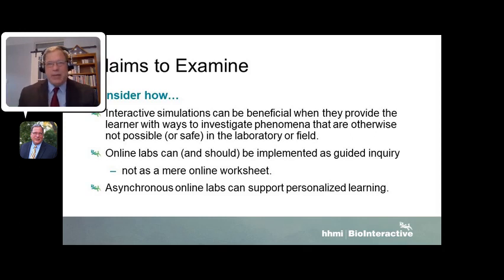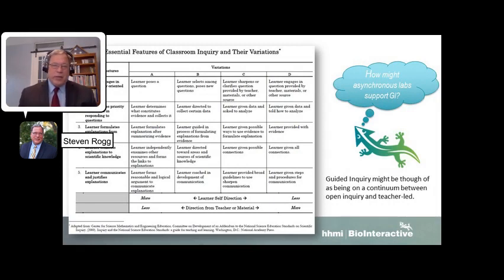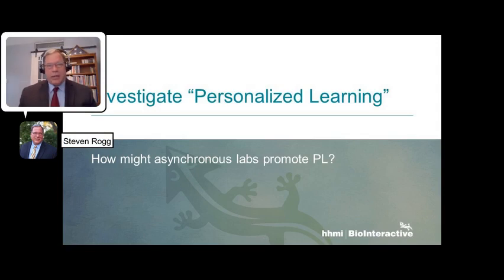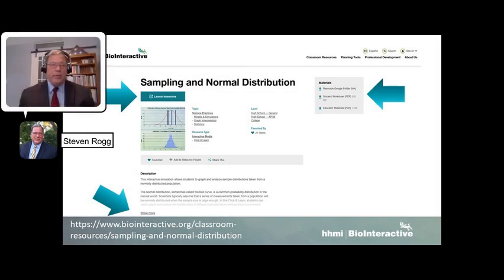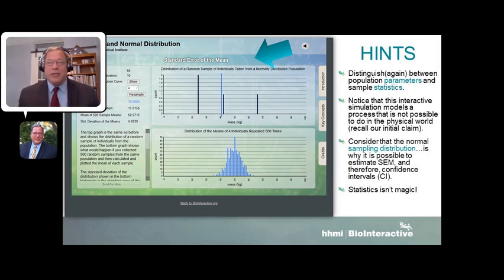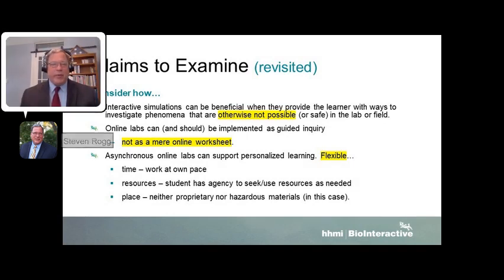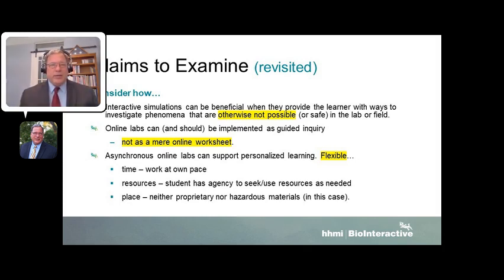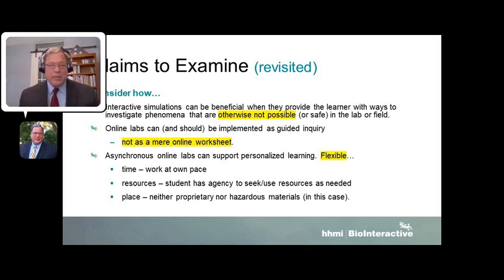BioInteractive Simulations as Asynchronous Guided Inquiry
Rogg, S. (August 19, 2020). OLC Ideate Labs for Online STEM: Innovating STEM Education, Online Learning Consortium. Boston, MA.